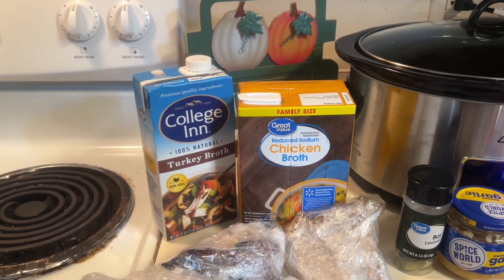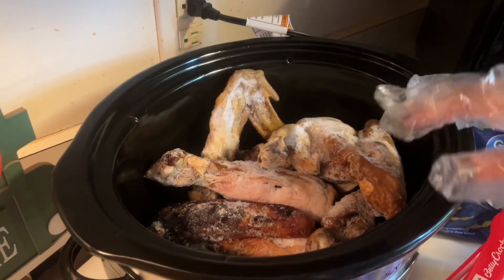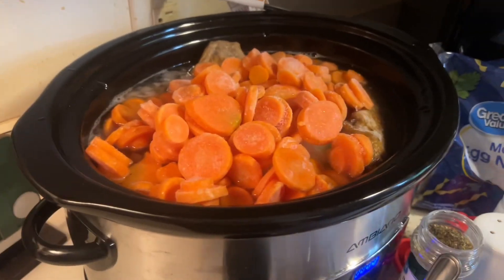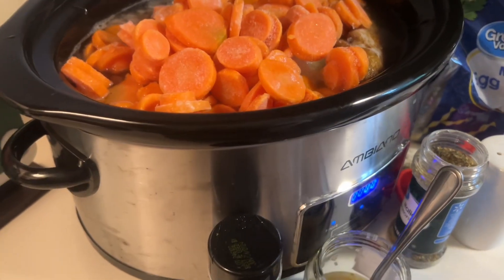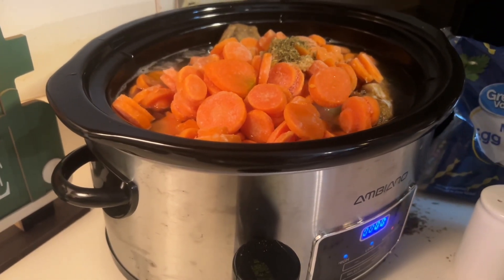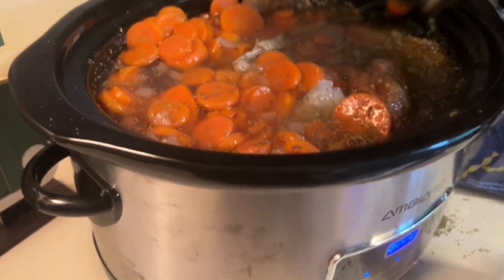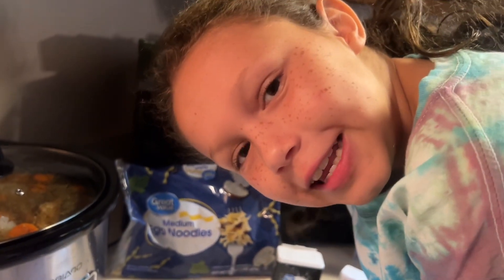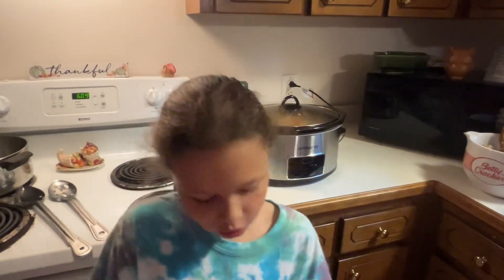Easy Crockpot Turkey Noodle Soup Using Your Leftover Turkey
A way to use up leftover over turkey! Easy dump and go crockpot soup your family will love! Carissa enjoyed making this soup together!
Let us know if you try this recipe!

Ingredients:
7 cups chicken broth3 cups shredded cooked turkey3 carrots sliced3 ribs celery diced (we did not put this in ours) 1 diced yellow onion2 cloves garlic minced2 bay leaves2 teaspoons Italian seasoning½ teaspoon ground black pepper or to tasteKosher salt to taste ( we used regular salt) 8 ounces dry egg noodles 1 package
instructions
* Add the broth, turkey, carrots, celery, onion, garlic, bay leaves, Italian seasoning, and pepper to your slow cooker.7 cups low-sodium chicken broth, 3 cups shredded cooked turkey, 3 carrots, 3 ribs celery, 1 yellow onion, 2 cloves garlic, 2 bay leaves, 2 teaspoons Italian seasoning, ½
* Cover and cook on high for 3 hours or low for 6 hours. Taste and add salt as needed.Kosher salt
* Cook egg noodles as directed on package al dente, and add noodles to crockpot stir in Eat and enjoy!